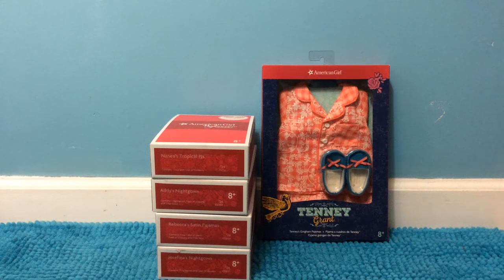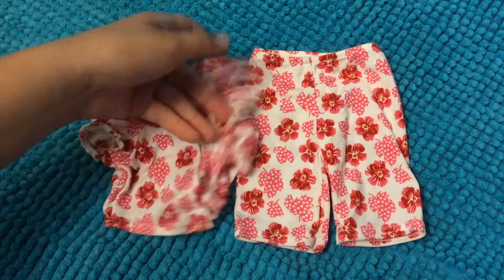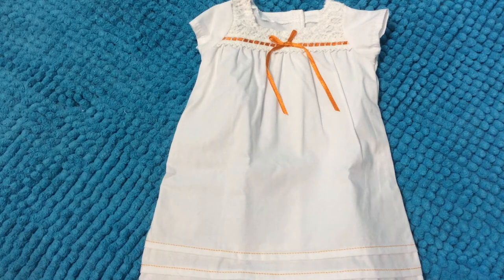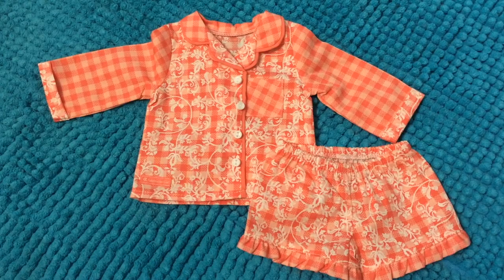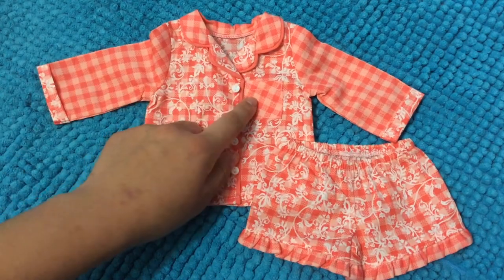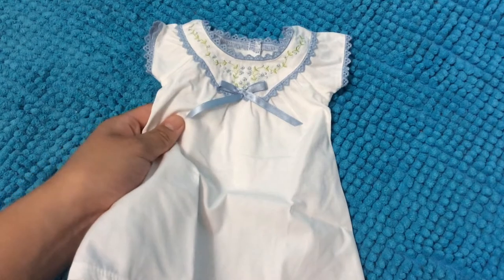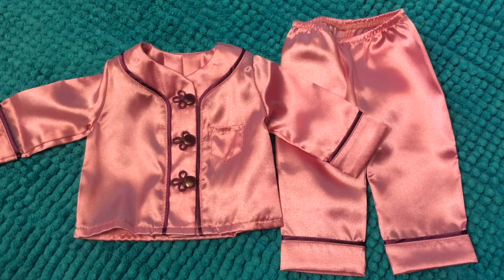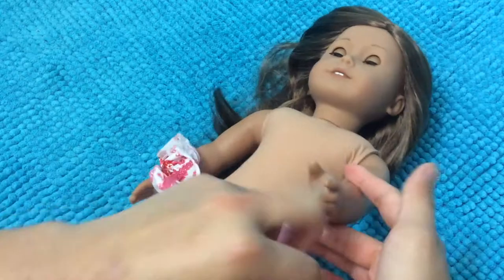American Girl Doll Pj Haul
Hello Everyone!
I hope you enjoy this pj video! I really want to make another "dressing my dolls in Pjs" video so now I have 5 new outfits for the video!

~Crystal

SpringStyleAGStudios is my Youtube channel handle and my screen name is Crystal because it's the name of my look alike doll! (#30) I'm a young adult who bought her first doll March 25th, 2008 with her own money which launched her into the world of AG. My love has only grown for these top of the line 18'in dolls and wish to share them with others. I hope you all like dressing my dolls, hauls, hairstyle, reviews and collection videos, because that's what you'll find here! I have disabled comments because although it is a way to connect, it is also a place for spam and hate which I have no time for. As of summer 2018, I will not ask you to subscribe or like at the end of my videos because it is your, the viewer's, choice to and I won't try to force views, subs or likes. This channel is monetized but I'm really just your average person who one day decided to make videos. Happy and thankful for all the support and am excited for you to join me on this youtube adventure!